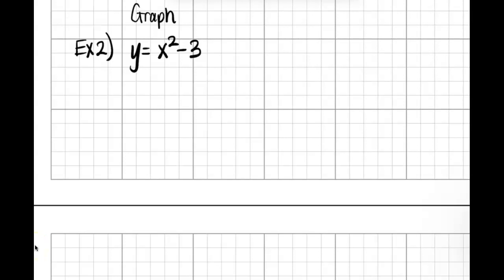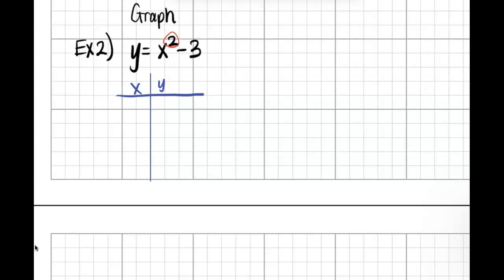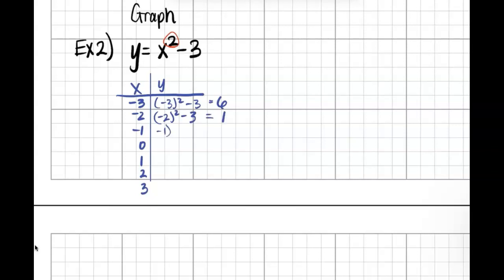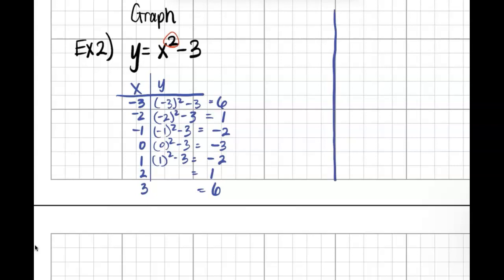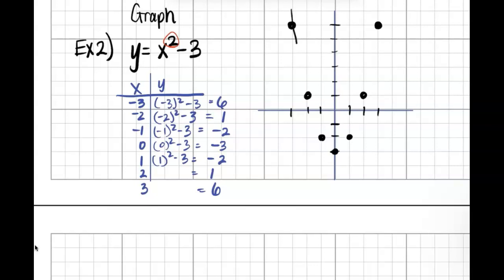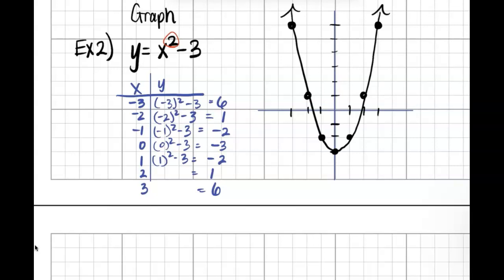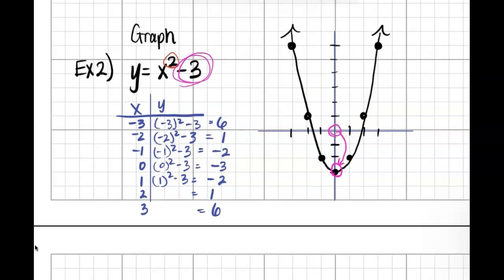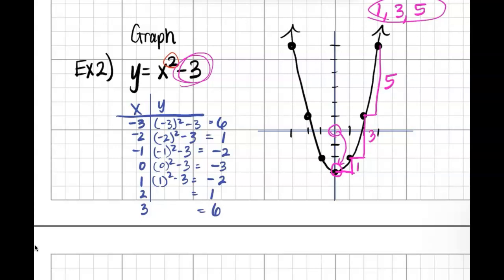PC Lesson 3.2 EX2 [Graph Quadratic]